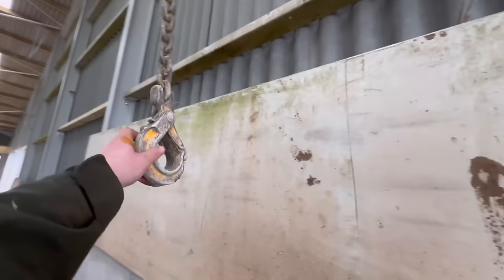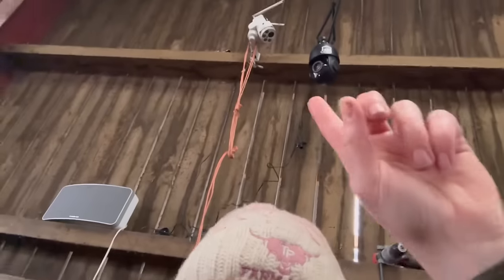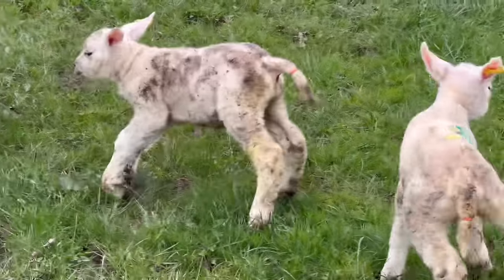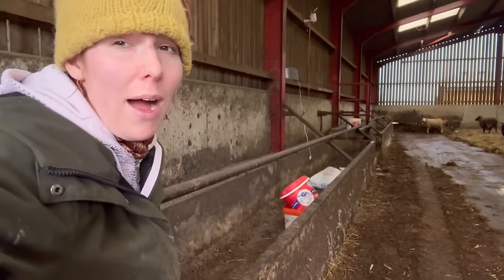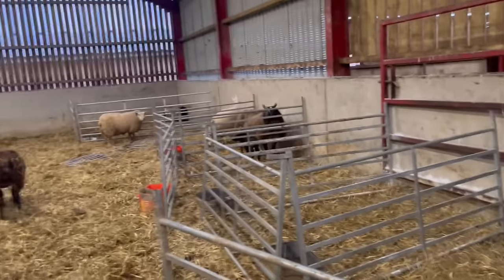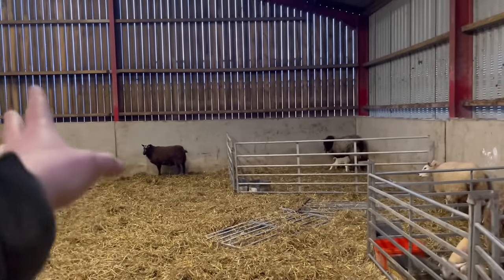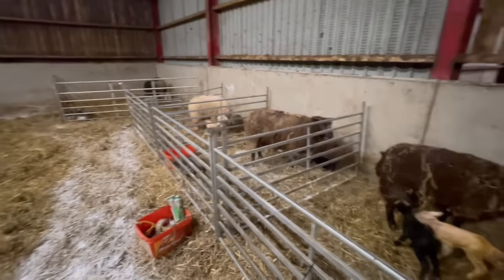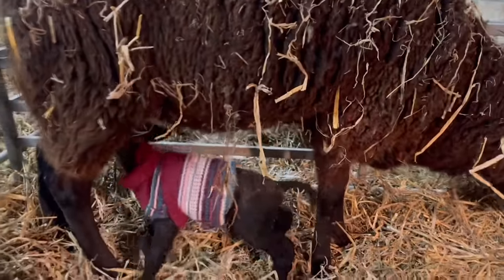7 April rearranging the shed, Merlo power and a mummified lamb 🤢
in 2009 i had no experience of farming or the realities that came with it. That soon changed when I met my other half Roy, I had a job as a carer and in every spare moment threw myself into farming. I had only ever driven a Nissan Micra and had experience with horses, I learnt the hard way as nobody had the time to show me and soon after arriving I found myself mothering on calves to three quarter bred limmy cows. We spent every available moment on the farm between our day jobs. Fast forward to 2016 two children later we moved into our very own farm overlooking the northern Pennines, Laitha.

we are in a transitional period at present and will finally be milking cows and making the final switch later this year, after years of planning and implementing infrastructure we will be milking 120 Jersey cows on two Lely robots. This will be a huge change and a steep learning curve

I am overjoyed to be a farmer. I feel so fortunate every day to wake up and do what I love and even better share it with the world and hope it inspires more young people from Preston to spread their wings and think outside the box the world doesn’t need more childcare workers or hairdressers it needs more farmers.

Link to Amazon wishlist for the foodbank

Catch @Charlotteashleyfarm on all social media channels

charlotteashleyfarm?igshid=YmMyMTA2M2Y=